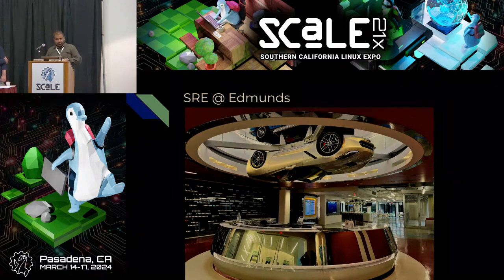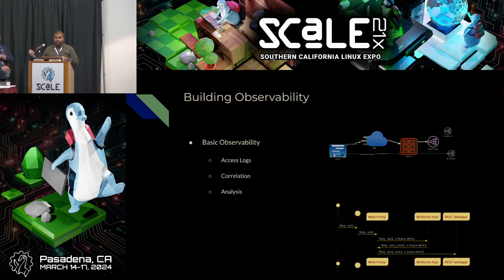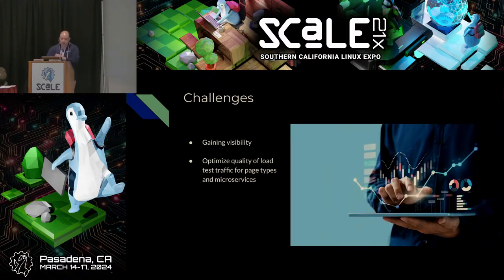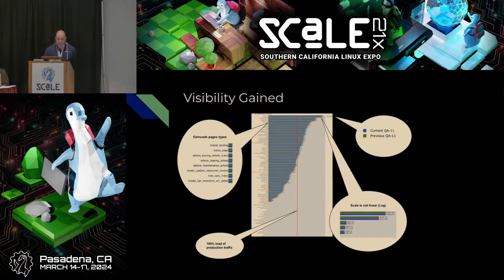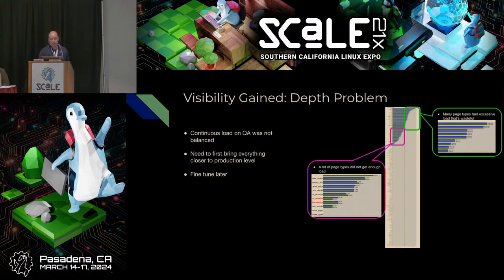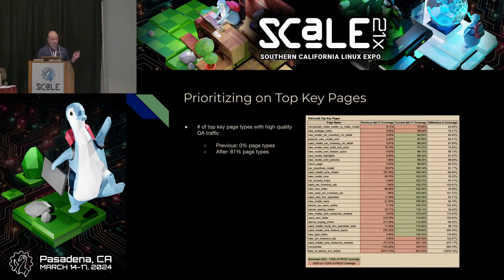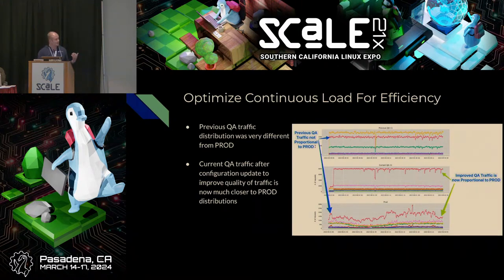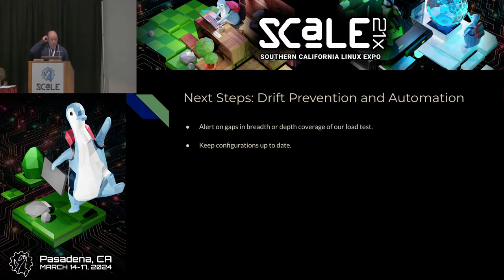Does your load test have you covered?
Talk by Chanchal Gupta, Simon Wong

We live in a continuous delivery and integration world requiring fast paced delivery of features. Load tests play a key line of defense in ensuring that you are not releasing defects or impacting services SLO. In this talk we will go over the process of leveraging telemetry to provide visibility into your load testing system and then using a data driven approach to ensure that the system is focusing on the most important resources. While we go through this process we’ll question some common assumptions that could result in improved accuracy, confidence, and potential cost savings.